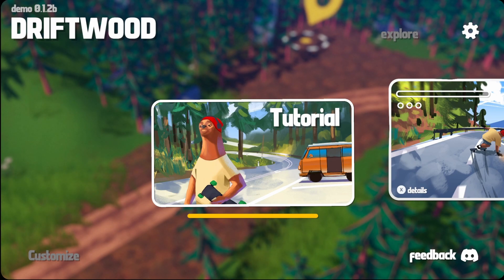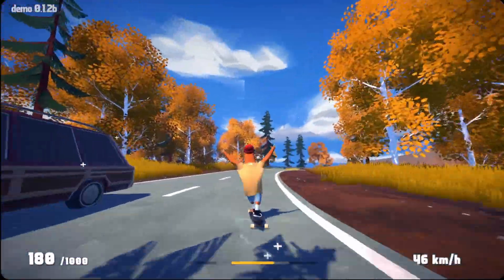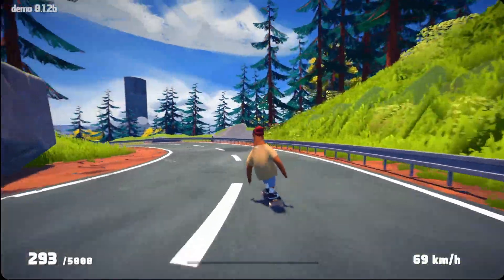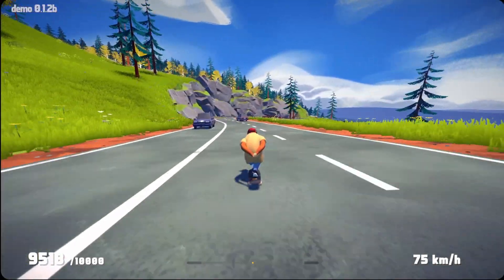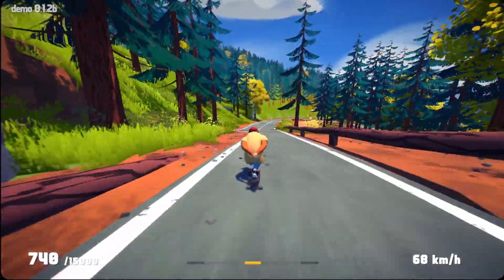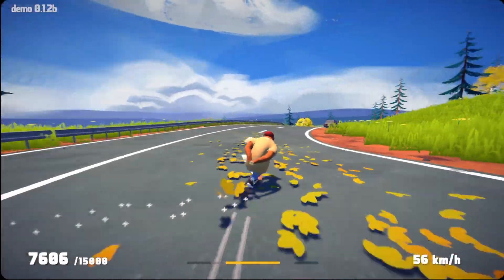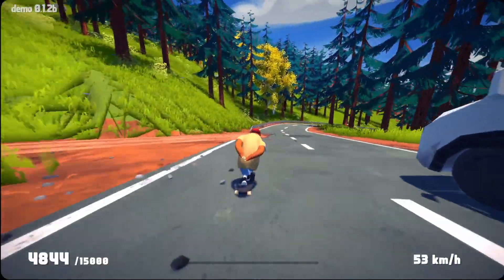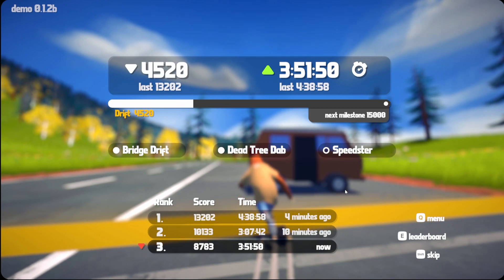Riding a Longboard Against the Traffic | Driftwood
This video is on my walkthrough / playthrough of Driftwood game! Please note this is a game demo! This is a third-person skating game!
I really hope you enjoyed the video! Gameplay, commentary! Having fun, playing some games, and doing daily challenges!

From the developers:
As the aerodynamic sloth you are, it will be easy to get wicked fast. But watch out that you don't get knocked out of a tight curve! By drifting you can strike the perfect balance between speed and control.
On the way down you will encounter cars, alternative paths and other obstacles.
You can score points by doing tricks and try beating the next milestone to unlock new boards and wheels. These can be combined to suit your riding style.